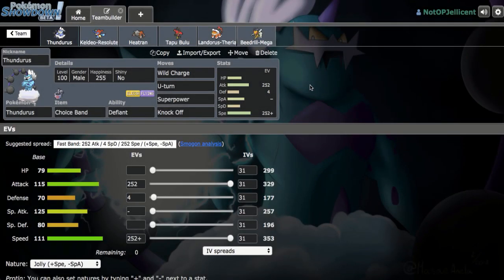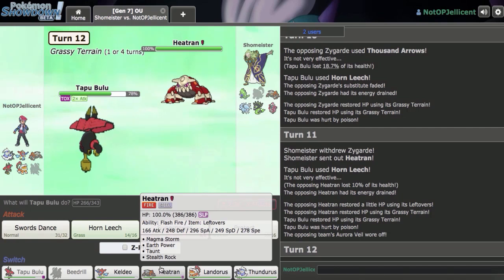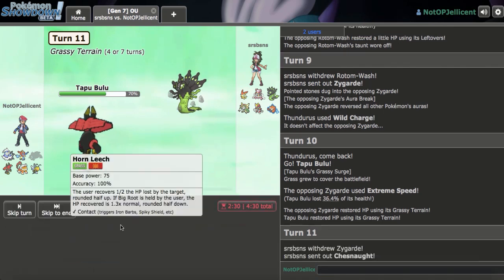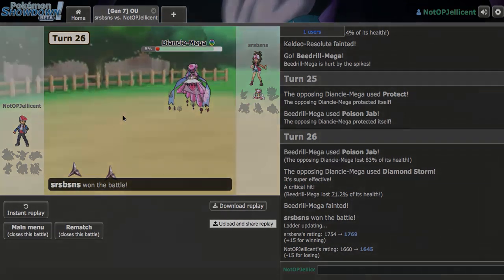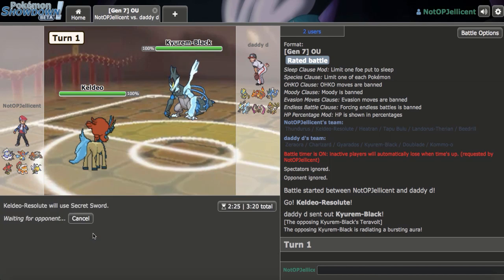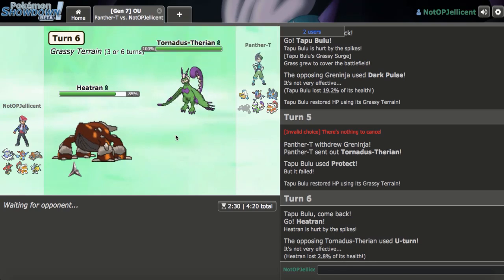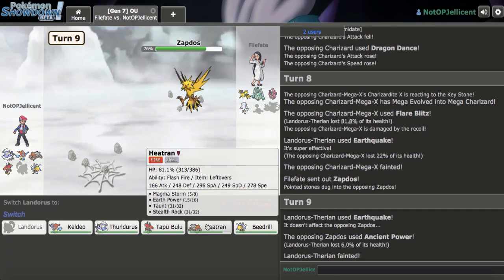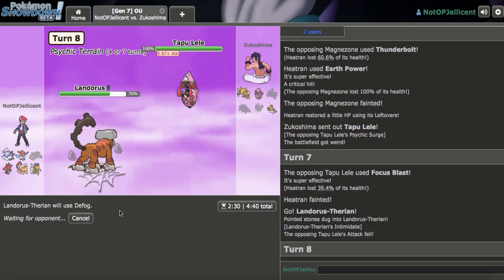Choice Band Thundurus! Pokemon Sun and Moon OU Showdown Live W/OPJellicent (Smogon OU Team)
Welcome to a Smogon OU Showdown live where we will be using an Choice Band Thundurus team in the Sun and Moon OU tier. This Thundurus moveset can be a big threat in the OU tier, since with Choice Band Thundurus can break Chansey. If you want to try out this Thundurus team, feel free to down below!

Here is the Smogon OU Analysis on Thundurus if you want to build your own team:

The Team:
Thundurus @ Choice Band
Ability: Defiant
EVs: 252 Atk / 4 Def / 252 Spe
Jolly Nature
- Wild Charge
- U-turn
- Superpower
- Knock Off

Keldeo-Resolute @ Choice Specs
Ability: Justified
EVs: 252 SpA / 4 SpD / 252 Spe
Timid Nature
IVs: 0 Atk
- Hydro Pump
- Secret Sword
- Surf
- Icy Wind

Heatran @ Leftovers
EVs: 252 HP / 4 SpD / 252 Spe
Timid Nature
IVs: 0 Atk
- Magma Storm
- Earth Power
- Taunt
- Stealth Rock

Tapu Bulu @ Grassium Z
Careful Nature
- Swords Dance
- Horn Leech
- Superpower
- Protect

Landorus-Therian @ Choice Scarf
Ability: Intimidate
EVs: 244 Atk / 68 Def / 196 Spe
Jolly Nature
- Earthquake
- U-turn
- Hidden Power [Ice]
- Defog

Beedrill-Mega @ Beedrillite
Ability: Swarm
EVs: 252 Atk / 4 SpD / 252 Spe
Jolly Nature
- U-turn
- Poison Jab
- Drill Run
- Knock Off